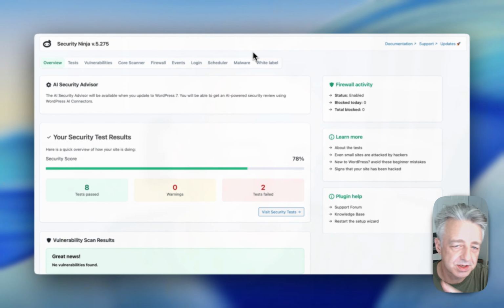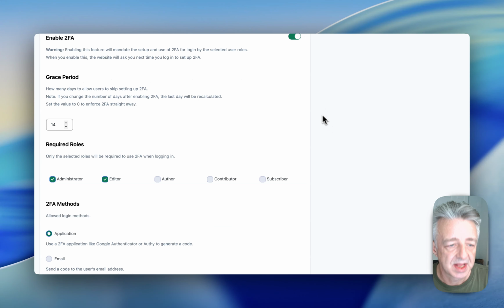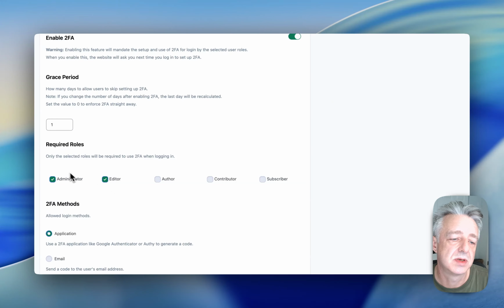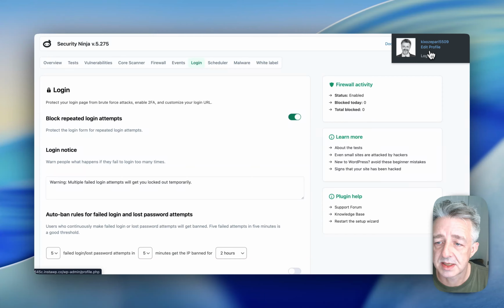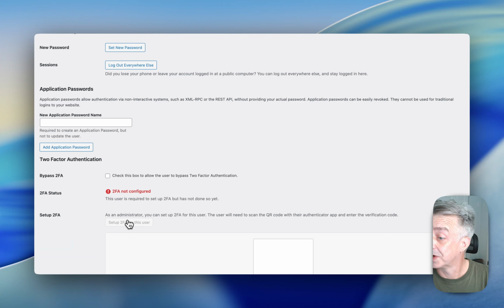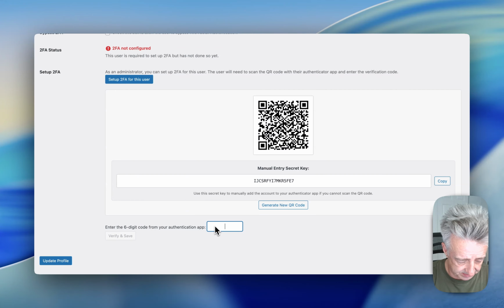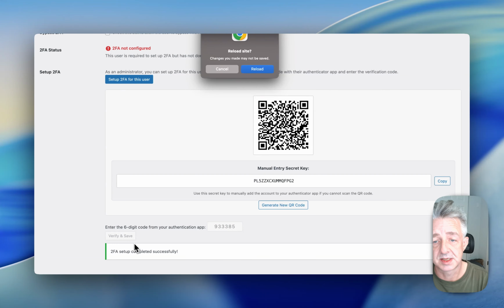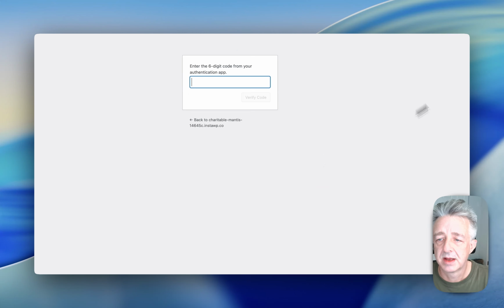How to Set Up 2FA in WordPress with WP Security Ninja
Want better protection for your WordPress login?

In this video, I show you how to set up two-factor authentication in WP Security Ninja, including grace period settings, required roles, app-based setup, and what the login flow looks like once 2FA is enabled.

In this walkthrough, I cover:
- enabling 2FA in the Login module
- choosing a grace period before enforcement
- selecting which user roles must use 2FA
- setting up 2FA with an authenticator app
- manually entering the secret if needed
- logging in with 2FA enabled
- important notes if you are also using a custom login URL

Two-factor authentication is one of the simplest and strongest ways to harden WordPress login security and reduce the risk of unauthorized access.

Chapters00:00 Intro
00:11 Open the Login tab
00:40 Enable 2FA
00:56 Set the grace period
01:25 Choose required roles
01:47 App or email setup options
02:13 Save changes
02:37 Set up 2FA in the user profile
03:02 Scan the QR code
03:24 Enter the secret manually if needed
04:06 Verify and save
04:23 Log out and test login
05:17 Enter the 2FA code
05:40 Final notes and recommendation